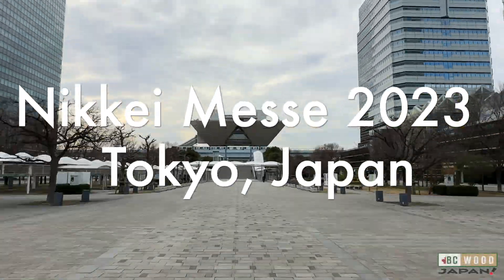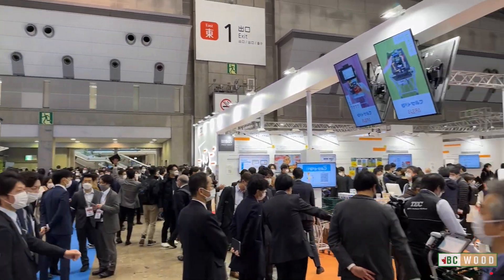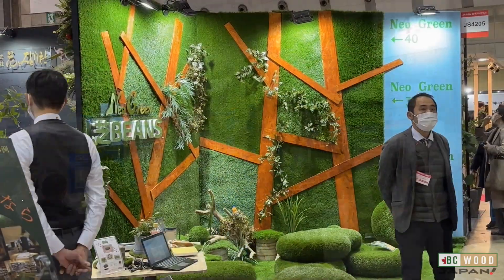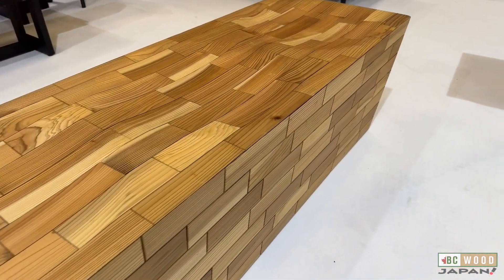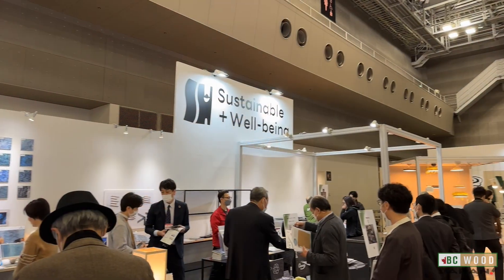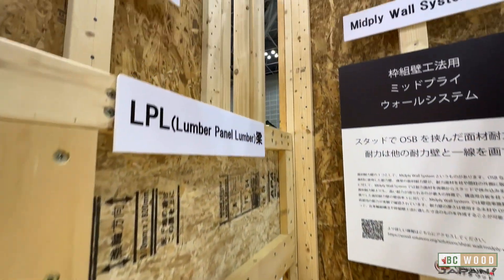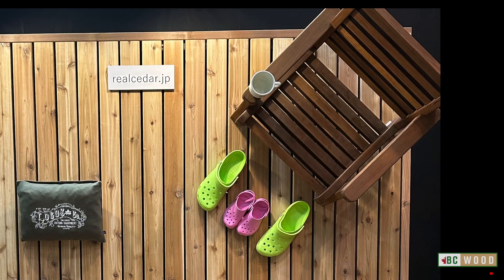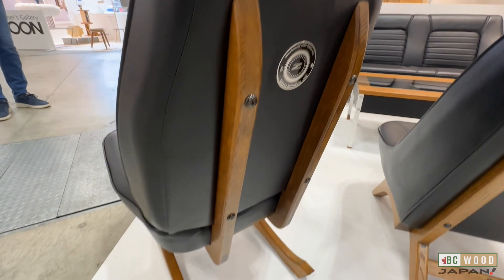Nikkei Messe 2023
The BC Wood Japan Office organized the Canadian Pavilion at the 2023 Nikkei Architectural and Construction Materials Show at the beginning of March. We now have a video report ready so people can get a better understanding of this show’s scale as well as its unique character and atmosphere. Please enjoy this video!

Nikkei Messe has been the biggest construction industry trade show in Japan, covering everything from lumber to finished products, and as this was the first edition since 2019 that was held without restrictions. Prior to COVID, this show welcomed over 200,000 visitors over its four days and with a total of 192,530 this year the attendance nearly matched those figures. Compared to 2022, the number of visitors increased by 77% and you could feel the great improvement in energy on the show floor. The number of exhibitors also increased so there more products for visitors to review. This also marked the first time since 2019 that overseas exhibitors were able to participate directly as Japan’s borders only reopened in October of last year. As a result, BC Wood was able to welcome back members to our pavilion. We once again organized the Canadian pavilion, including booths for members as well as our Canada Wood partners. Throughout the show, our area was busy and our members were able to benefit from this great traffic with a lot of solid inquiries. Nikkei attracts large numbers of architects and designers working on commercial projects, so it was a great event to promote high value wood products and finishing materials.